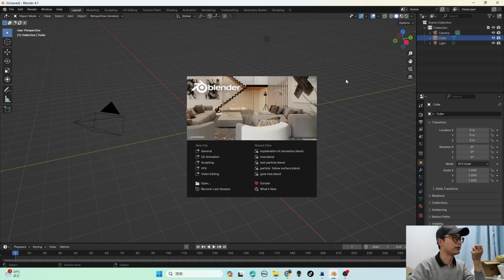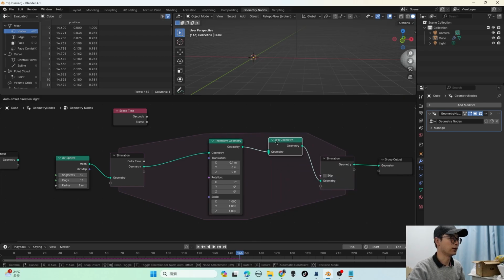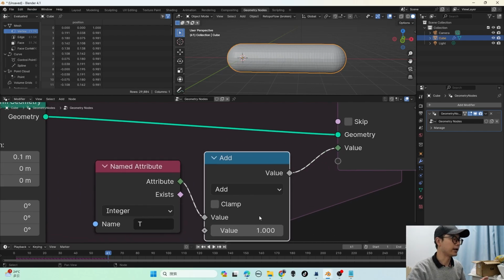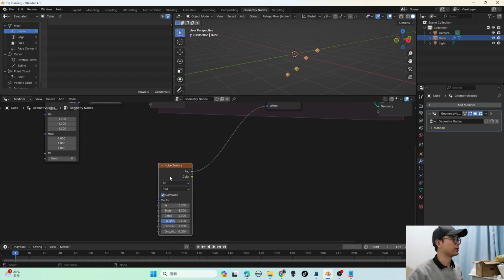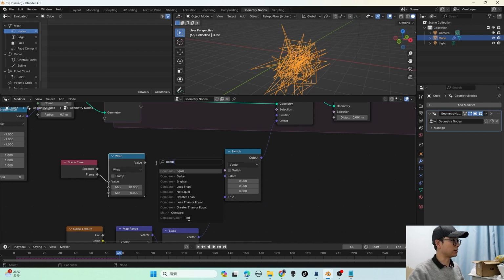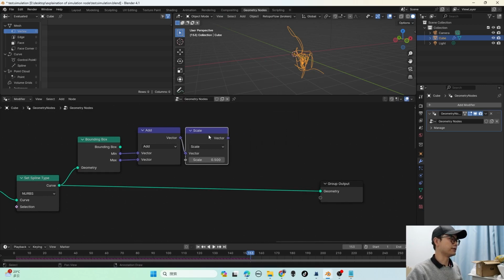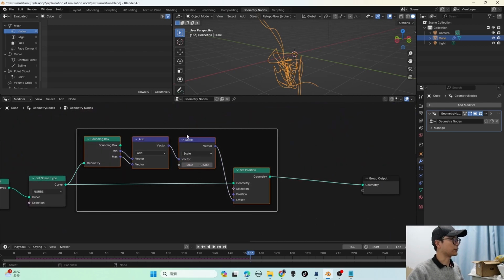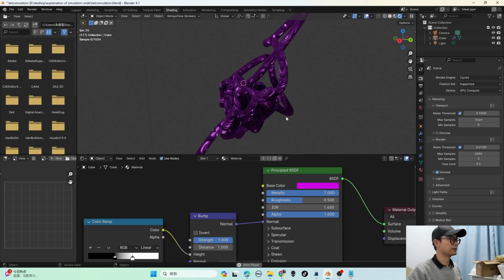Blender 4.1 simple introduction of simulation nodes in geometry nodes by a easy curve animation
00:00 Simple introduction of simulation nodes
05:00 Tutorial of the curve animation
14:50 Rendering of the effect